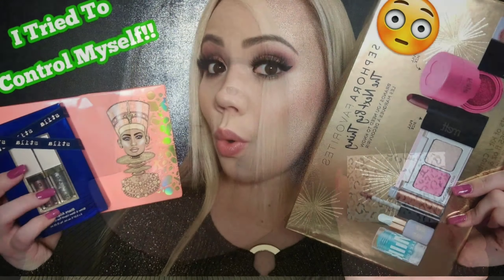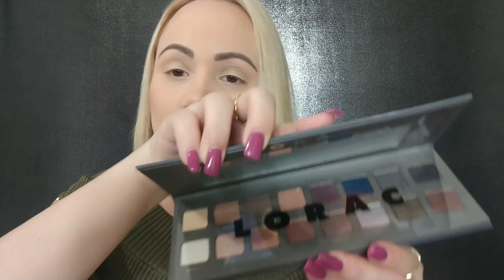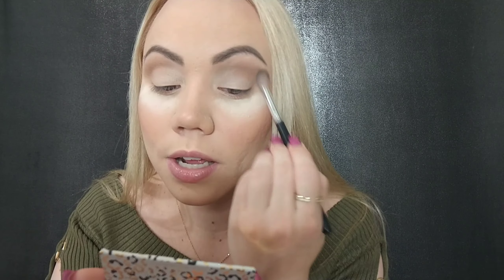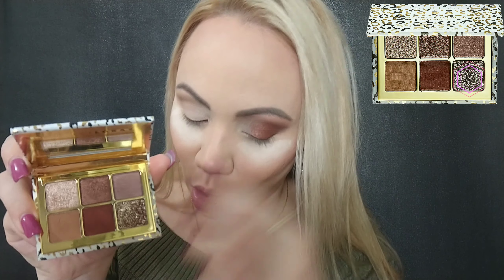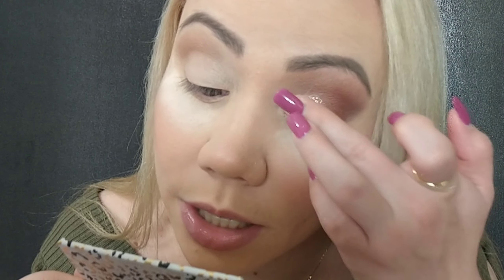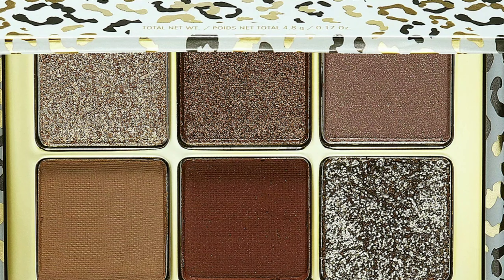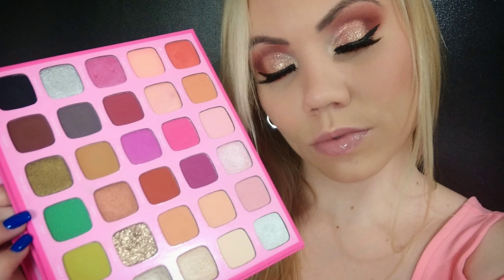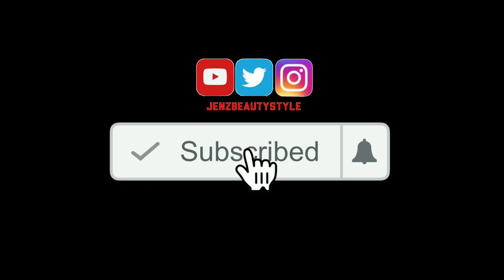New! Lorac X Rachel Zoe Hollywood Glamour mini palette Review/swatches/tutorial/look 2019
Lorac Hollywood glamour palette makeup look
Lorac X Rachel Zoe Hollywood effortless glamour palette eyelook
Rachel Zoe Lorac Hollywood glamour  palette demo /try on/fair skin/brown eyes
Lorac effortless glamour palette
new lorac mini palette 2019

Highlighter reviews